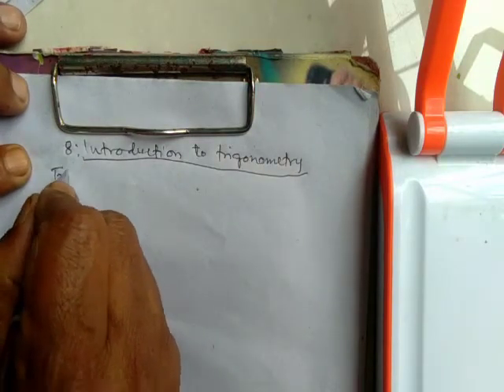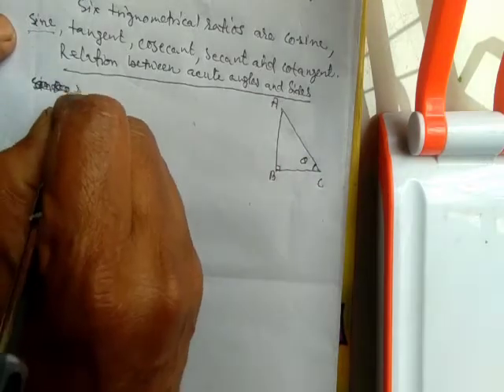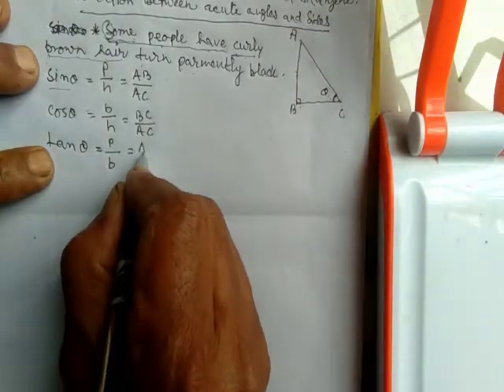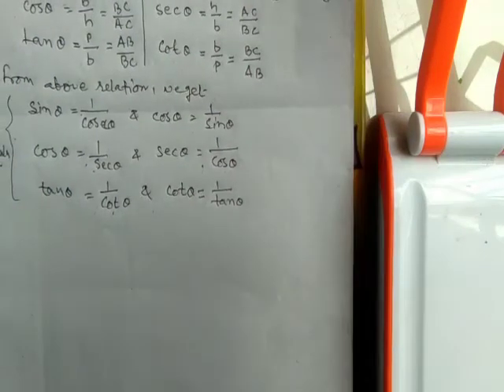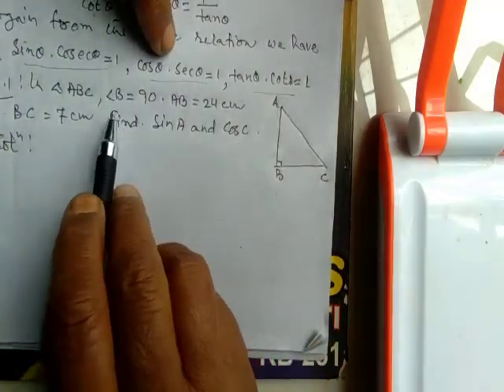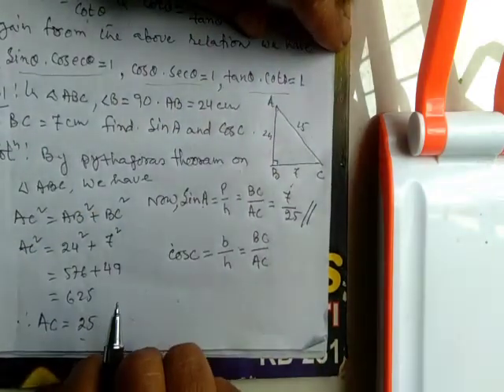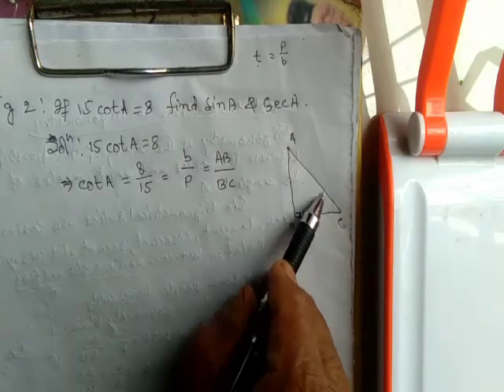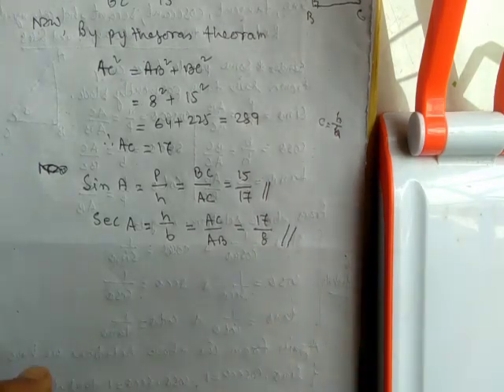CHAPTER 8 | TRIGONOMETRY | INTRODUCTION | NCERT TEXTBOOK | CLASS10 | PART 1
CONTENTS
INTRODUCTION TO TRIGONOMETRY
EXAMPLES